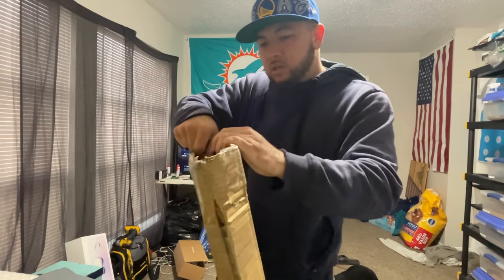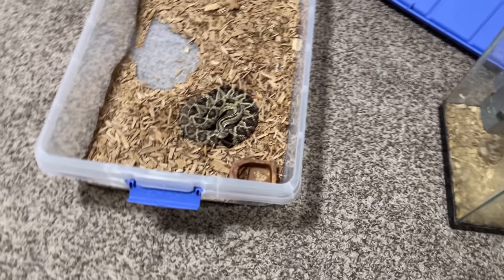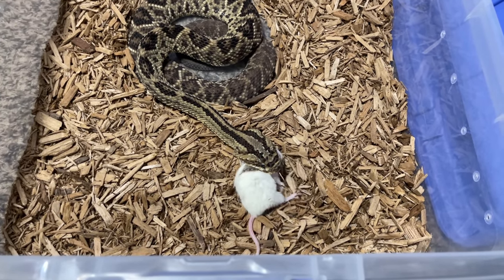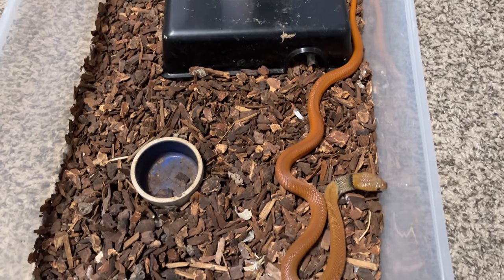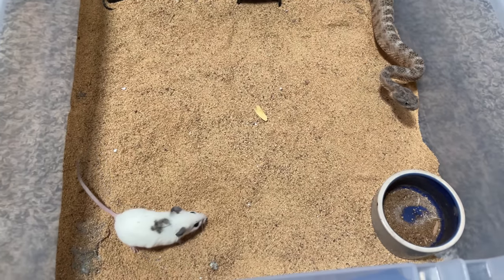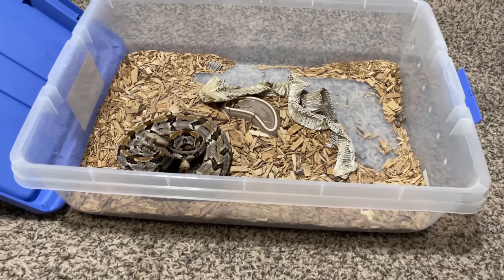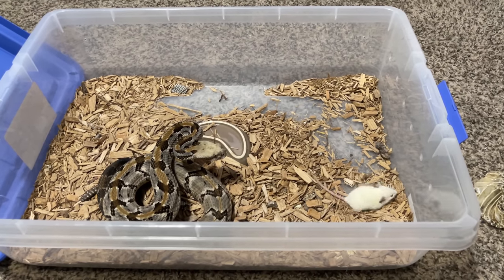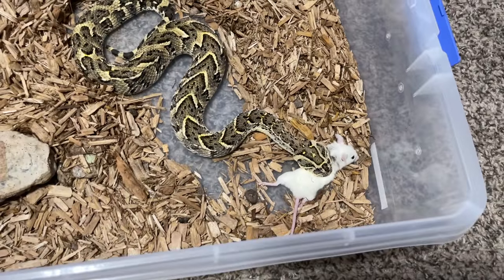Merry Christmas venomous snakes biting rats!!!!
we appreciate all that you guys do!

Cash.app/$desertwolfarmory